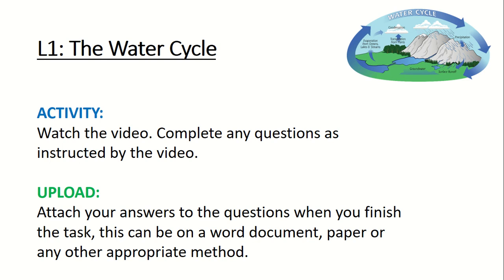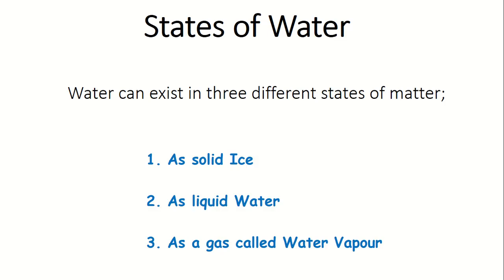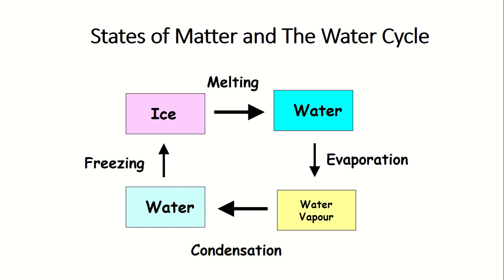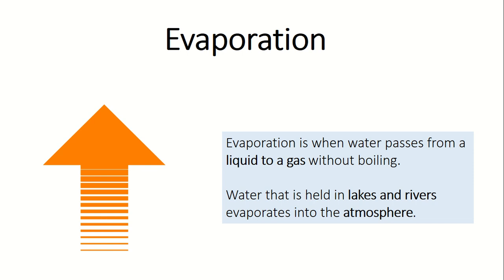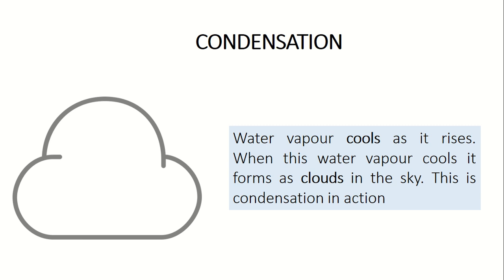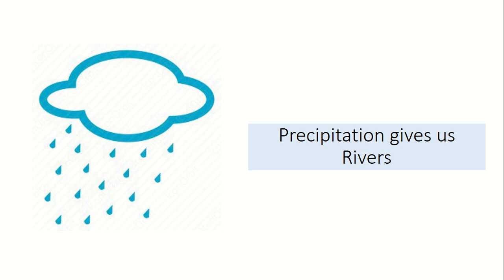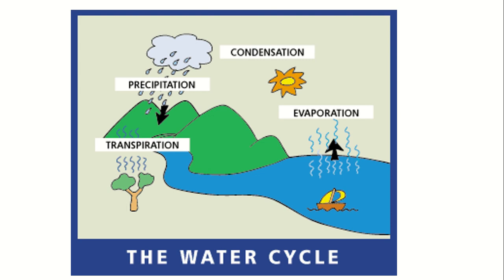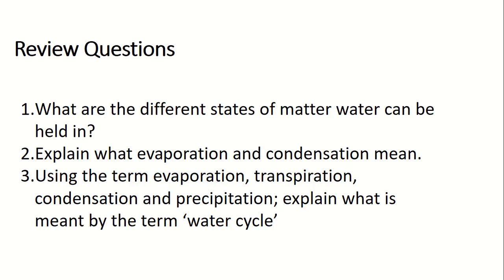L1: The Water Cycle